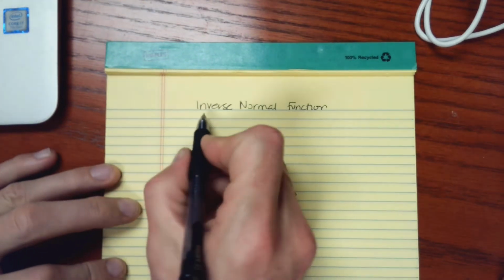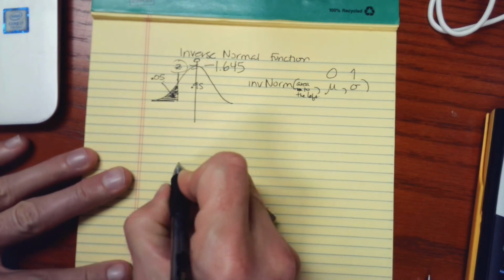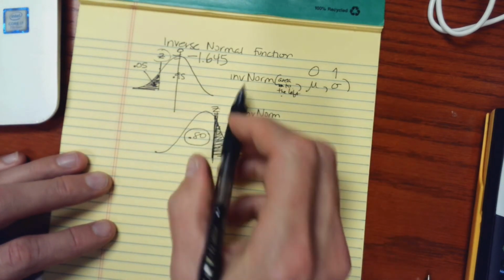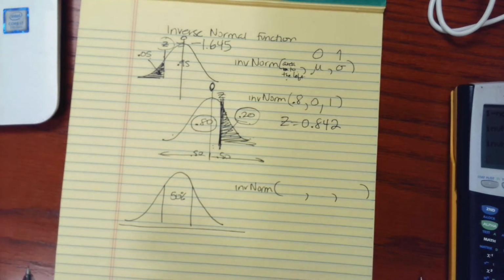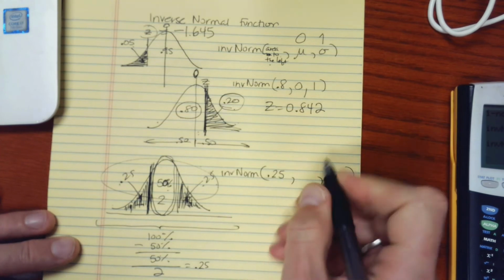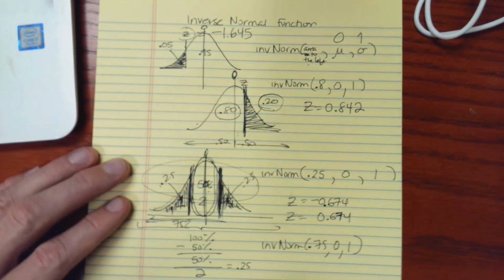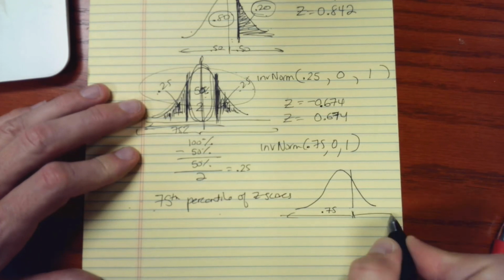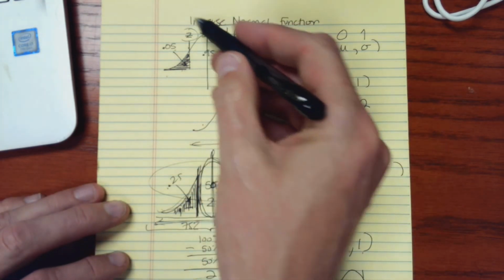Inverse Norm function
How to find z-scores, given a particular area/region under the standard normal curve.